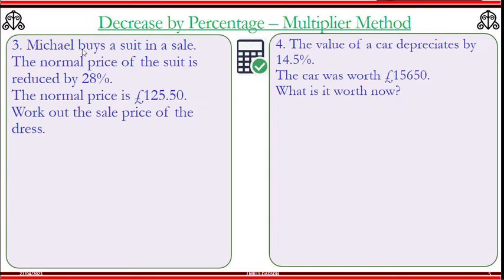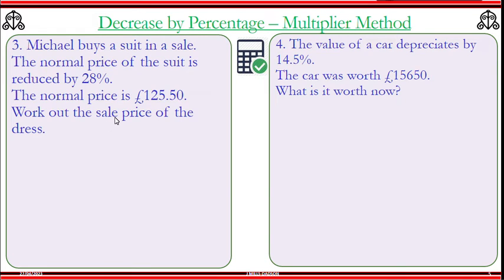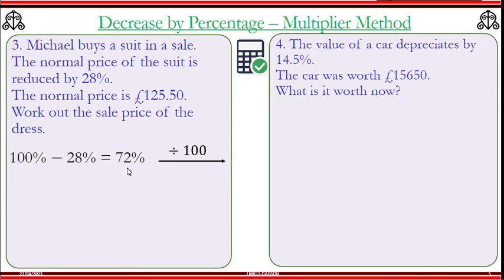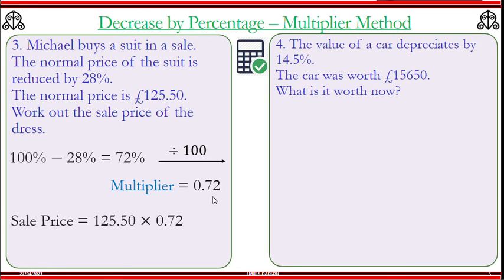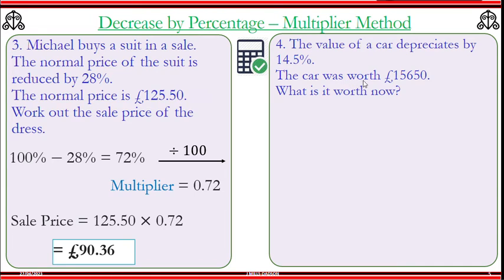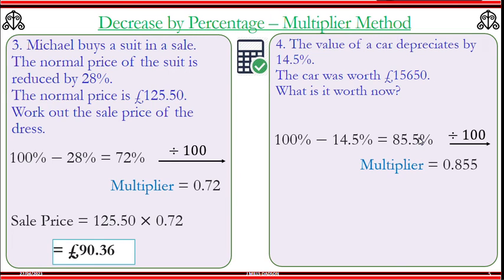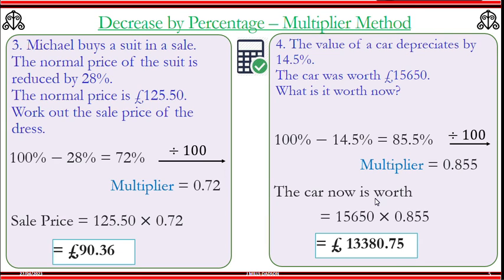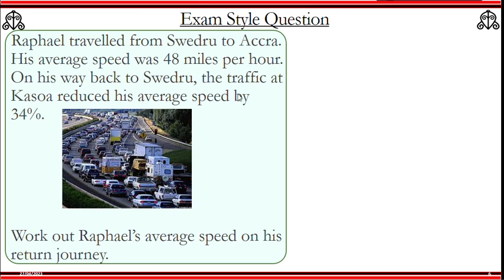Percentage 2 Part 3 Decrease in Percentage calculator multiplier Approach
How to use multiplier to calculate decrease in percentage